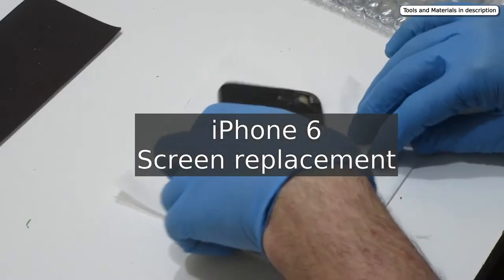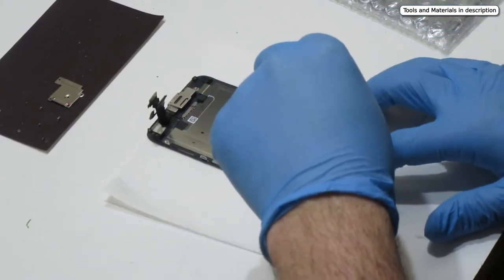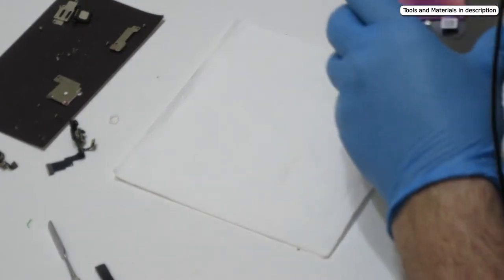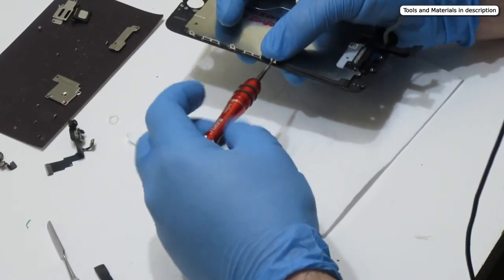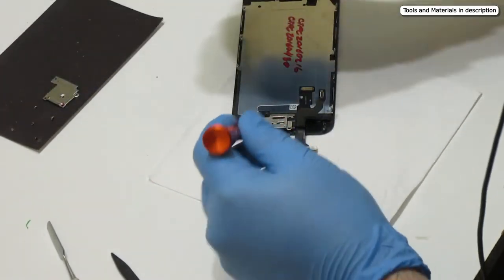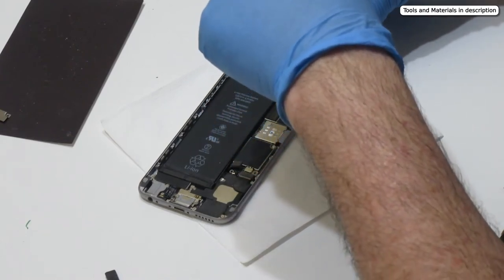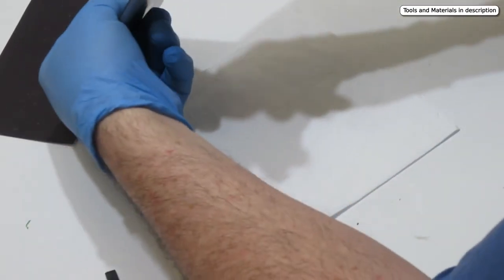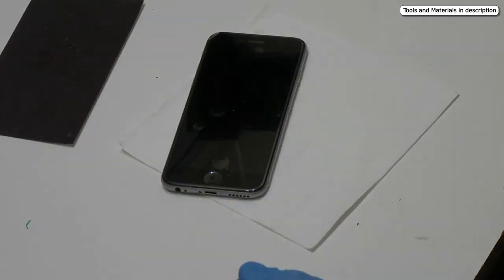What I fix daily - April 21, 2017 - iP6 routine screen replacement (complete with ramble)